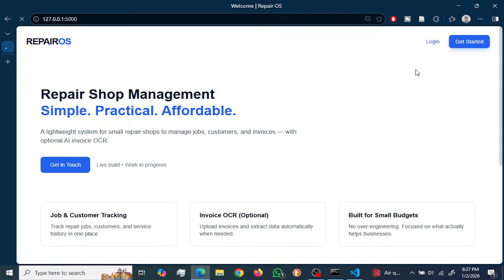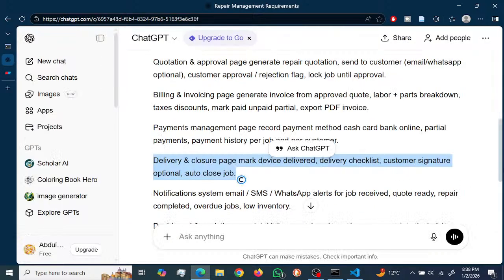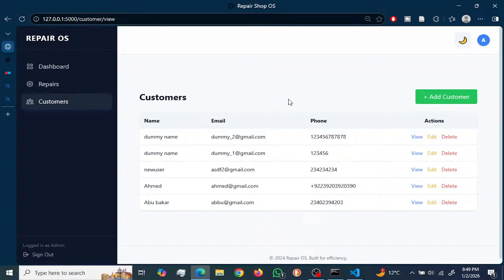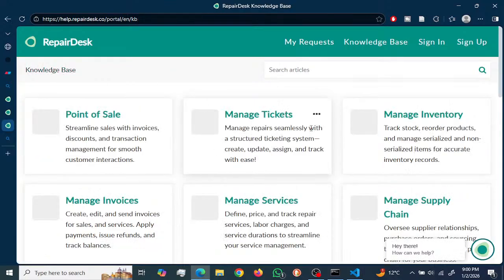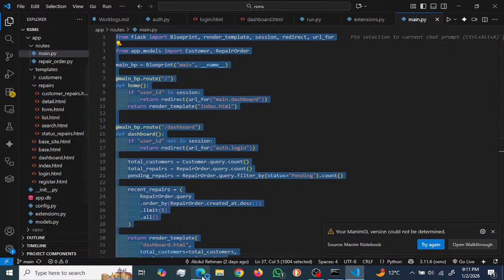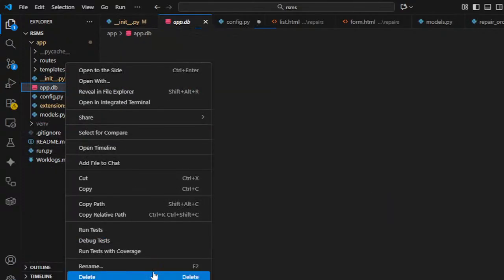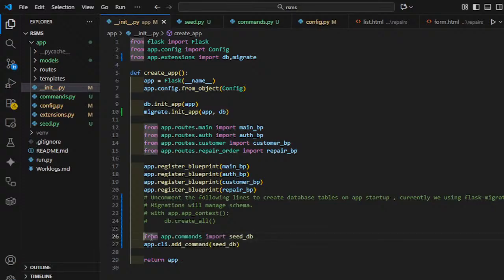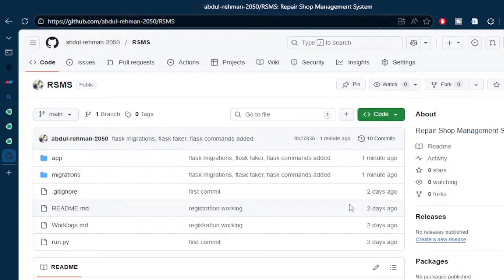🔴 Building a Simple CRM Dashboard for Repair Shops – Flask Live Build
live build, we’re moving beyond authentication and creating a basic CRM system for small repair shops.
Watch as we implement Jobs and Customers models, display them in a clean dashboard interface, and make it fully theme-ready with light/dark mode.
This live build is perfect for small business owners or freelancers learning practical web app design — I’m coding and learning in real-time, showing how to build a simple, affordable, and functional repair shop management system from scratch.

Today we done the Flask migrations
Flask commands
and flask faker database seeding process along with the brainstorming our upcoming sprints for our MVP